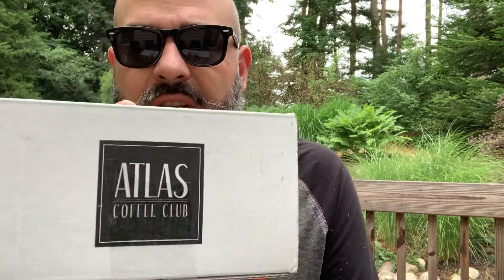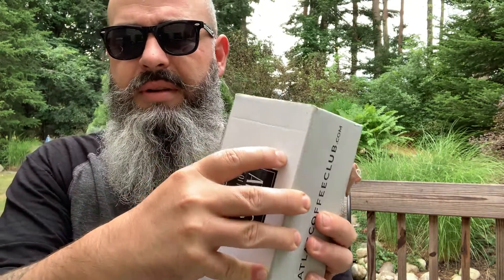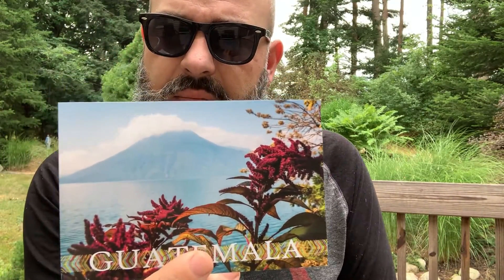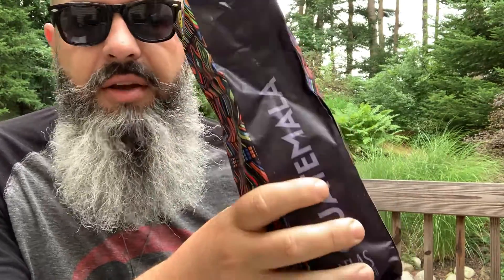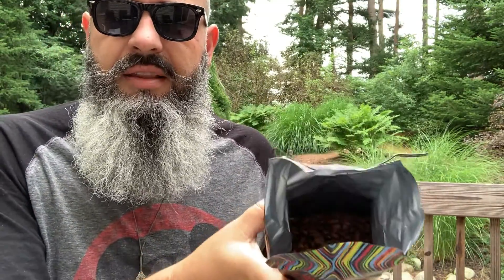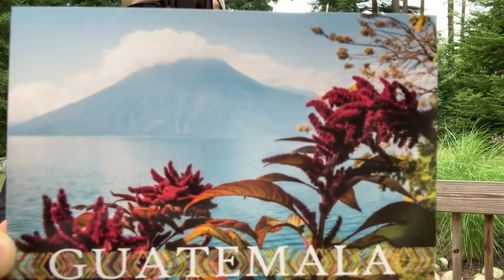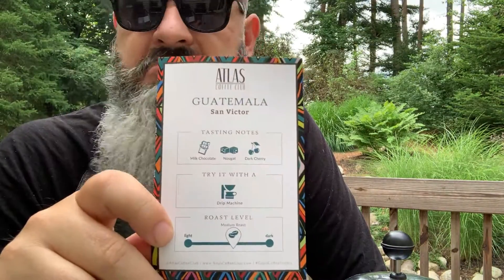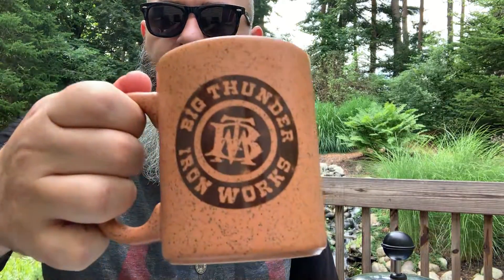Atlas Coffee Subscription Review (Guatemala)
First look at the Atlas Coffee Review. This month I received a medium-light roast from Guatemala...